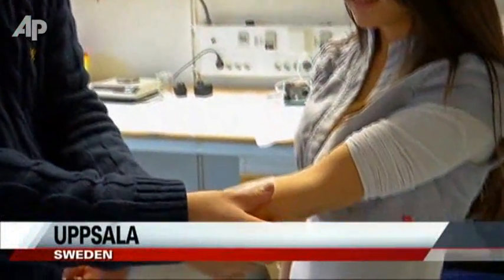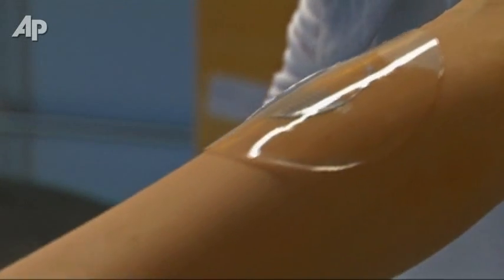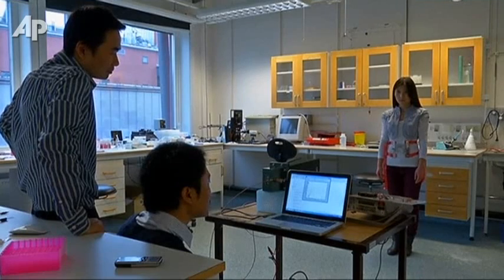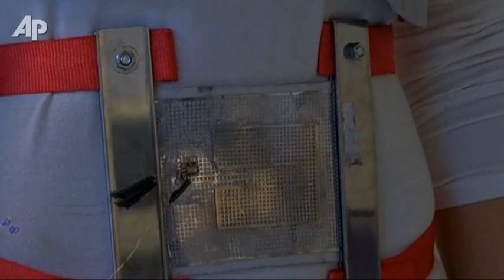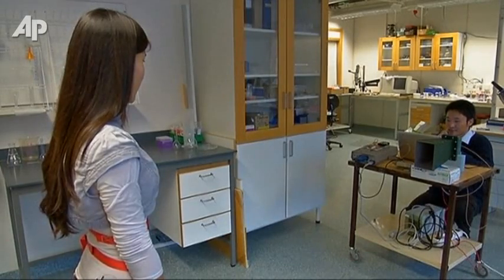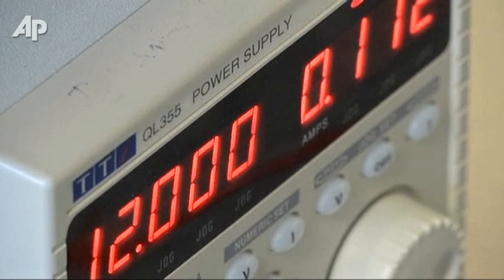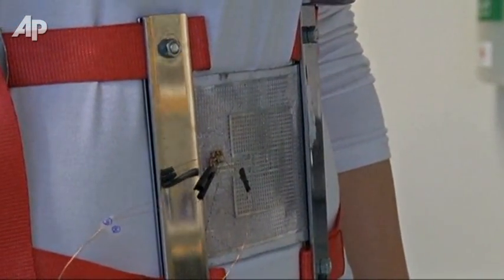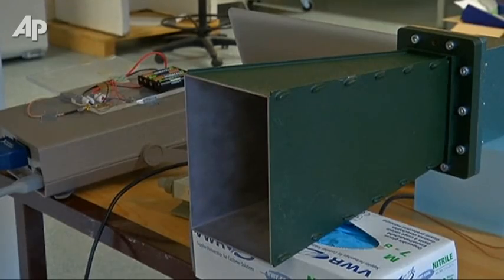"E-skin" Could Call for Help During Health Scare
Around the world, scientists are working on different versions of stretchable electronics that become a second skin. In Sweden, scientists have developed a version of "e-skin" that can wirelessly report data on what happens to the wearer. (Nov. 28)